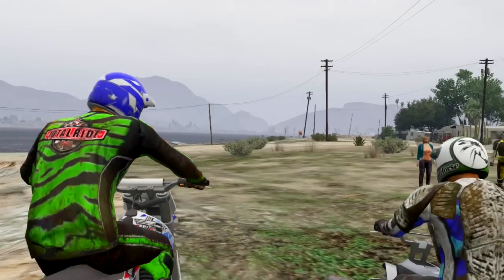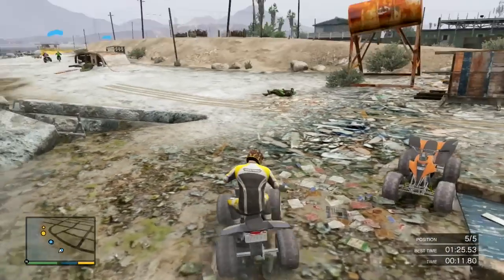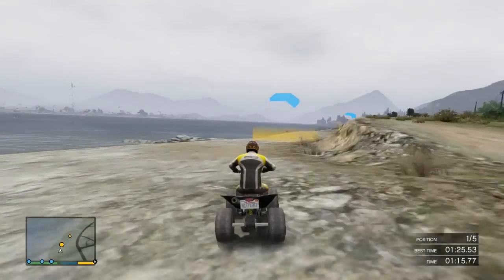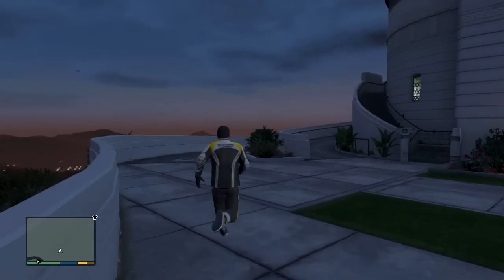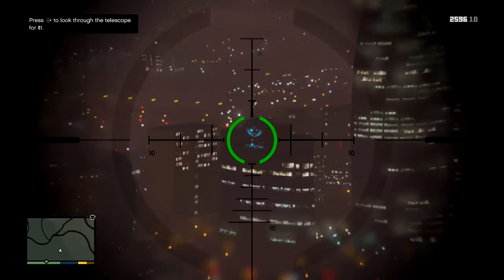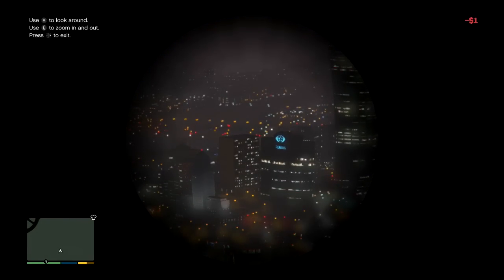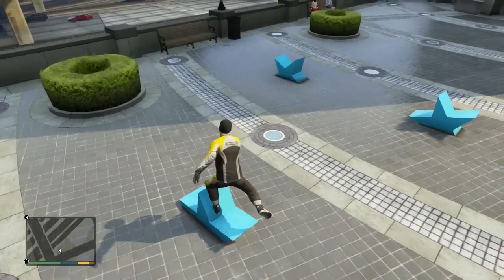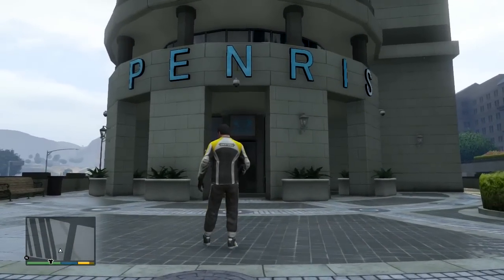GTA 5 - "Shoot for the Stars" Secret Easter Egg + How To Solve It! (GTA V)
Grand Theft Auto V & GTA Online how to solve the secret "Shoot for the Stars" easter egg in Grand Theft Auto 5!